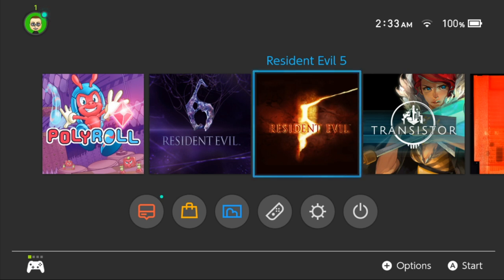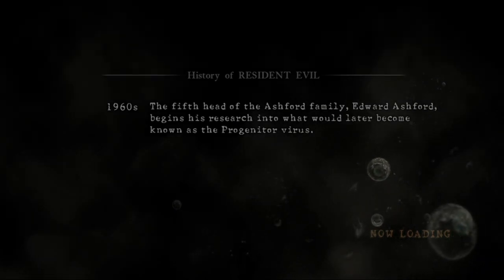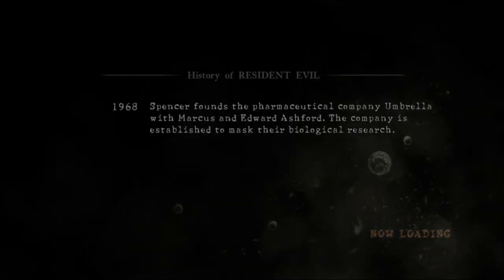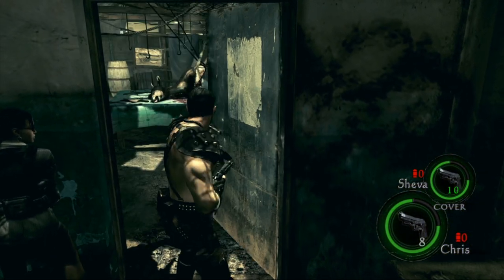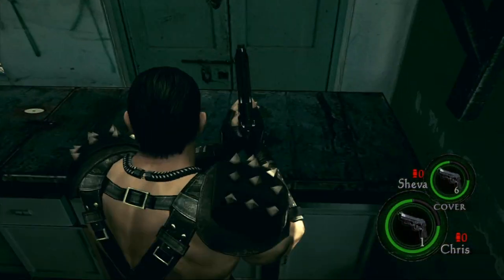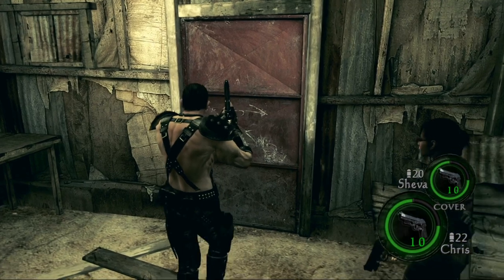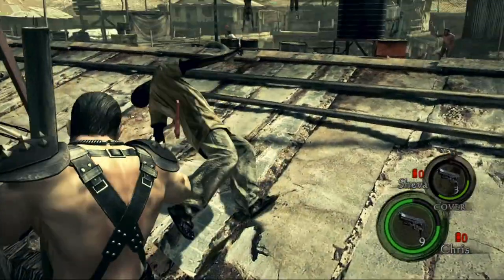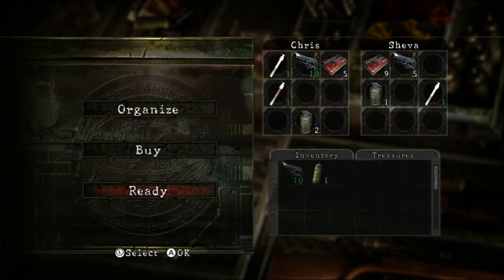Resident Evil Triple Pack: Resident Evil 5 - Let’s Play - SWITCH GAME SATURDAYS!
I’d like to play more of my Switch games, so I’m going to try and start putting out a Let’s Play and Review each Saturday if I can! Today we will check out Resident Evil 5 from the Resident Evil Triple Pack and see what we think!

Play Switch games with me! Switch Friend Code: SW-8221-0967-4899

What do you think? Have you played this? Are you going to try it? What’s your favorite thing to do in the game?

HELP MY CHANNEL GROW!

MORE ABOUT ME!

WRITE ME!
The Eric Butts
1588 Leestown Road STE 130-155